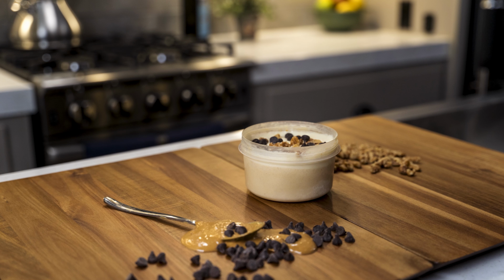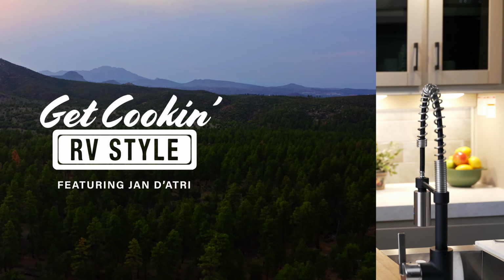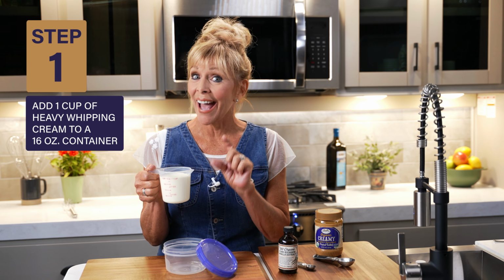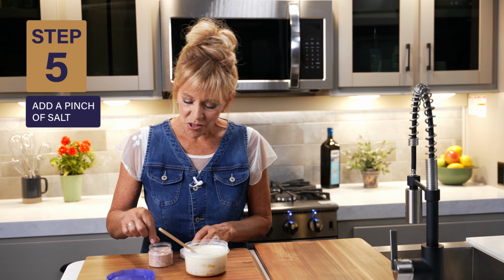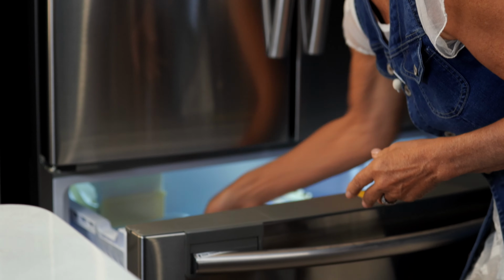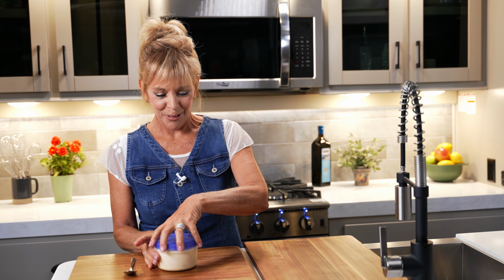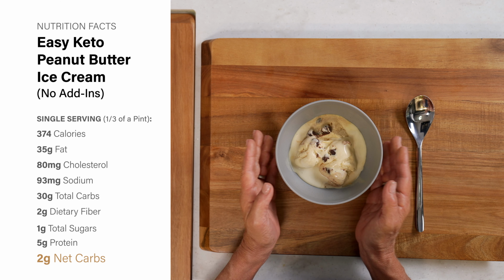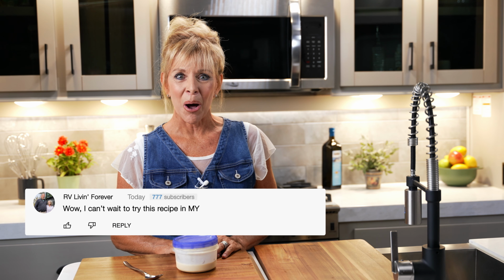Easy Keto Peanut Butter Ice Cream | GET COOKIN' RV STYLE featuring Jan D'Atri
FULL RECIPE IN TEXT BELOW. Finding a good store-bought keto ice cream is tough. So why not make your own pint? It's easy with this incredible recipe that uses just 5 ingredients. The secret is using allulose instead of erythritol for the sweetener. Allulose makes this ice cream soft and creamy, instead of hard like most Keto ice creams. This recipe originally comes from The Diet Chef but it has been optimized for RV life.

The full recipe is at the end of this text and on our blog, where you'll find additional photos, nutrition facts and more RV lifestyle content

Find a Crossroads Keystone Redwood 5th Wheel motorhome, like the one this recipe was filmed in, at La Mesa RV

This video was filmed on location at the Venture In RV Resort in Show Low, Arizona

RECIPE:

INGREDIENTS for 1 pint – approximately 14 ounces  (2 to 4 servings):
- 1 cup Heavy Whipping Cream
- ½ tsp Vanilla Extract
- 3 ½ Tbsp Fresh & Natural Peanut Butter, unsweetened and unsalted
- 1/3 cup + 1 Tbsp Allulose Sweetener  (or Allulose-Stevia sweetener blend)

OPTIONAL FLAVOR ADD-INS:
- ¼ cup (40g) Sugar-free Baking Chips – various flavors available
- 24 pieces Enlightened Keto Cookie Dough Bites – various flavors available
- ¼ cup Pecans, Walnuts, Hazelnuts or Macadamia Nuts

INSTRUCTIONS (step-by-step):
1. Add the heavy whipping cream to a 16 fluid ounce (or larger) plastic screw-top food storage container or mason jar.
2. Add the vanilla extract.
3. Add the peanut butter.
4. Add the allulose sweetener.
5. Add the pinch of salt.
6. Use a spatula to scrape any peanut butter loose from the sides and bottom of the container.
7. Screw the lid on the container tightly and shake it vigorously for 3 minutes, until the heavy cream thickens up and the peanut butter is well integrated.
8. Freeze for at least 4-6 hours (or longer), until the ice cream has fully solidified.
9. If you’re using some optional flavor add-ins, it’s best to add them after the ice cream has been in the freezer for about 2-3 hours. That way the ice cream is still somewhat soft, but not so soft that the add-ins just fall to the bottom. You might need to stir the add-ins a bit to mix them in well.

NOTE ON SWEETENER:
You can substitute an erythritol-based sweetener for the allulose sweetener, but erythritol sweeteners typically cause the ice cream to freeze more solid and hard instead of staying soft and creamy like regular ice cream. If you don’t use allulose, you may need to let the ice cream sit out at room temperature for 15-30 minutes to soften and regain its creaminess.

NOTE ON PEANUT BUTTER:
It’s best to use freshly opened and stirred natural peanut butter that is runny. Make sure the only ingredient is peanuts and that it has no added sugar. Older, already long-ago opened peanut butter tends to clump and not integrate as well.

NOTE ON QUANTITY:
You can easily double this recipe and use a 1-quart (32 fluid-ounce) container to hold it.

START-TO-FINISH TIME:  15 minutes prep / 4-6 hours until ready to eat

COOKING TOOLS NEEDED:
- 16 fluid ounce (or larger) plastic screw-top food storage container
- 1- or 2-cup liquid measuring cup
- Measuring spoon set
- Measuring cup set
- Dinner knife (to stir fresh & natural peanut butter within its jar)
- Small silicone spatula
- Timer  (on your phone or a separate kitchen timer)